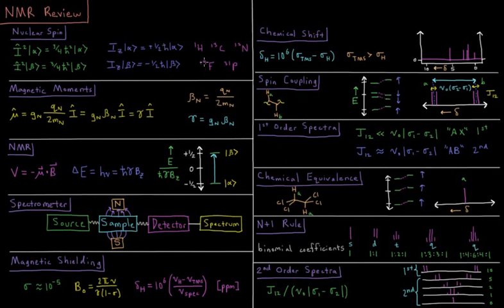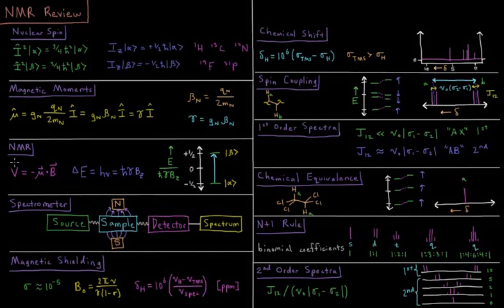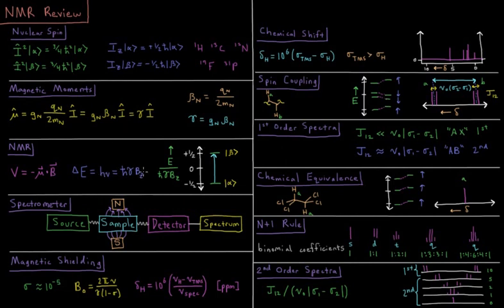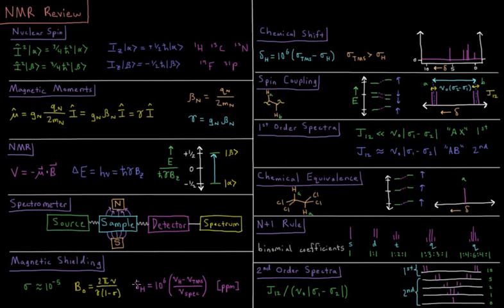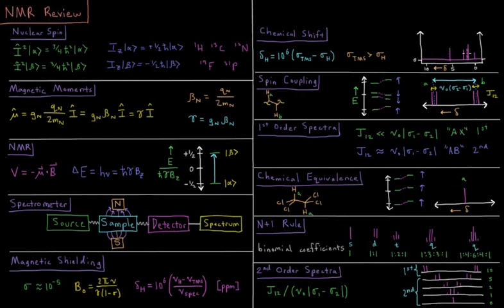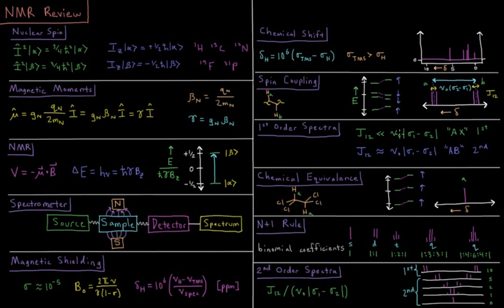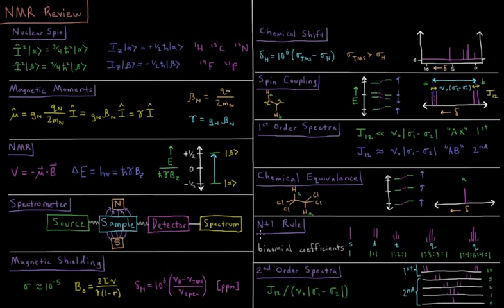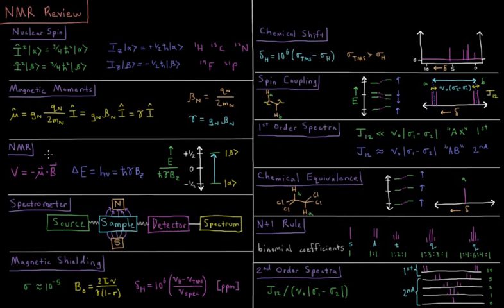Quantum Chemistry 13.0 - NMR Review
Short lecture reviewing nuclear magnetic resonance.

Topics reviewed include nuclear spin, magnetic dipoles, nuclear magnetic resonance, NMR spectrometers, magnetic shielding, chemical shift, spin-spin coupling, 1st and 2nd order spectra, chemical equivalence, and the n+1 rule.

-- Video Links --

--- Video Links ---

--- Social Links ---

--- Equipment ---

Drawing Tablet: Wacom Intuos Pen and Touch Small

Drawing Program: Autodesk Sketchbook Express